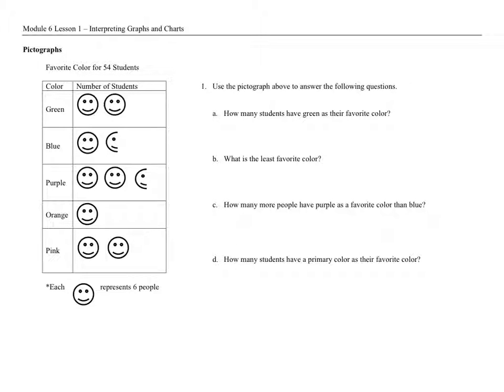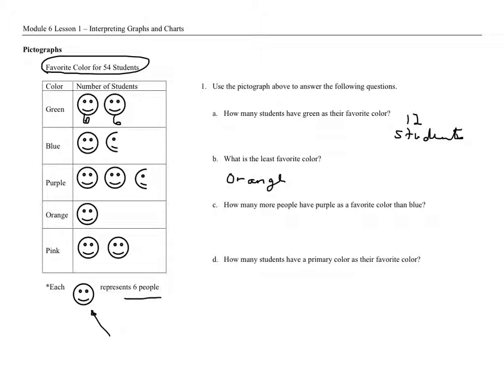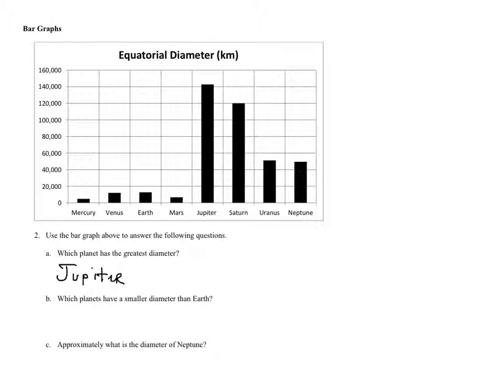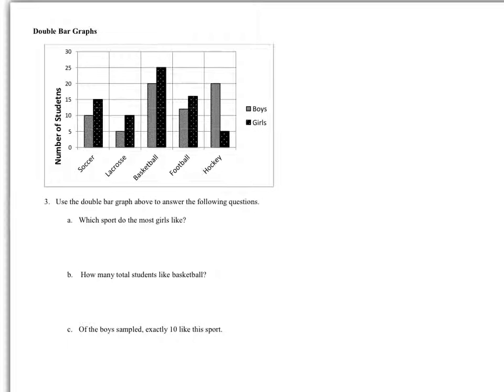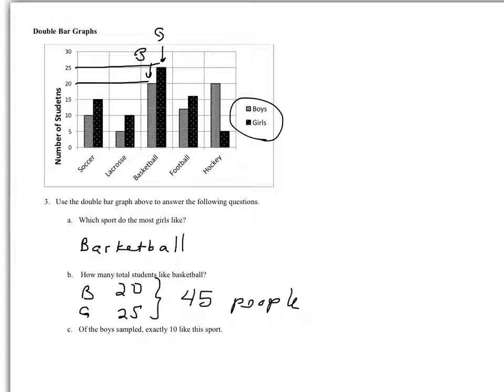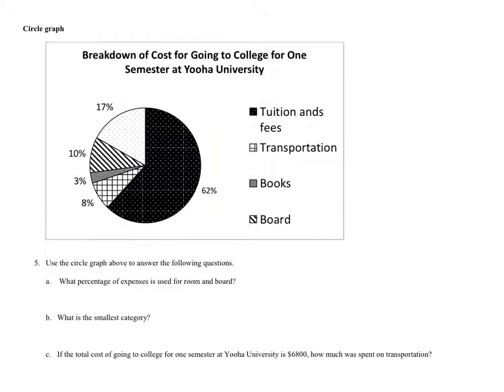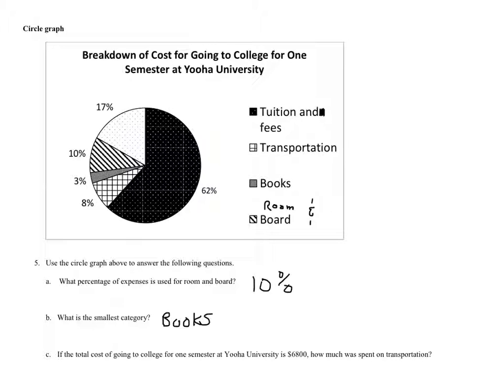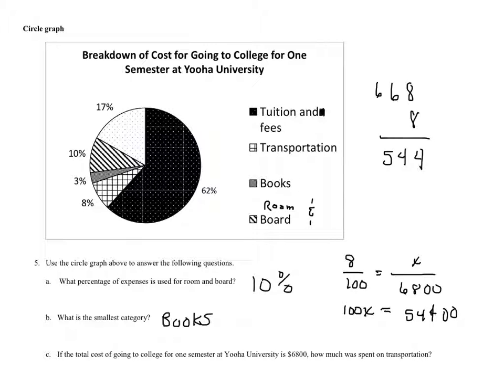module 6 lesson 1 recording